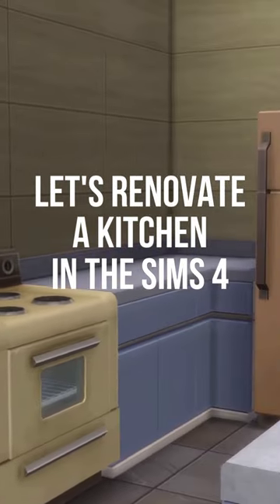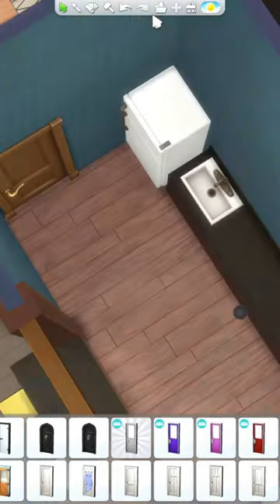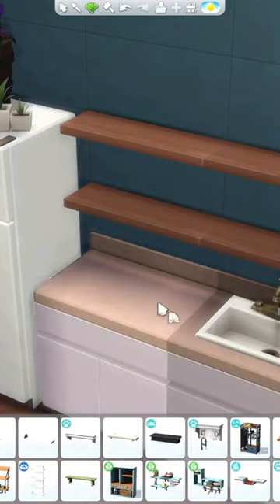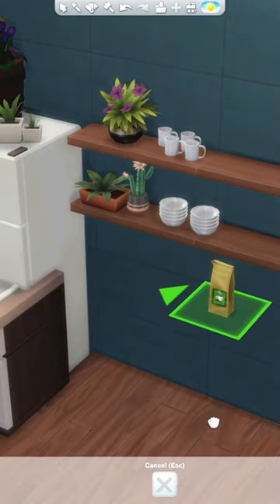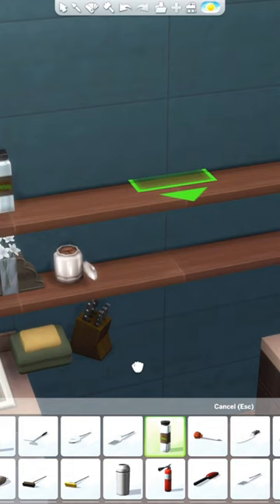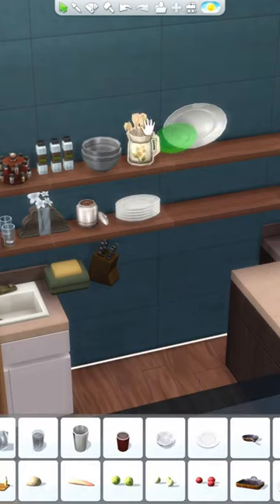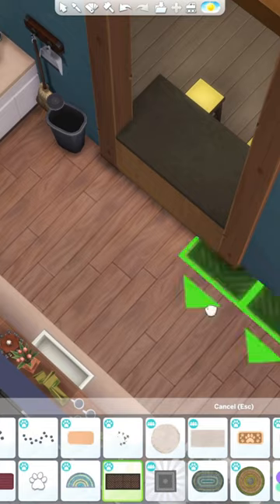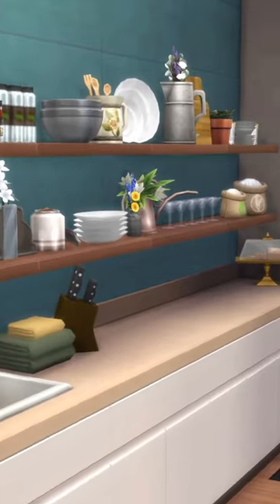Boho Kitchen Renovation🌱 | The Sims 4 930 Medina Studios Part 6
In today's Sims 4 speed build we're continuing the renovation of 930 Medina Studios with the kitchen!